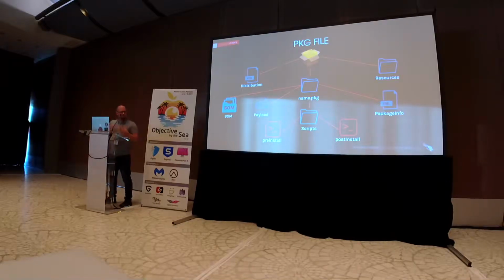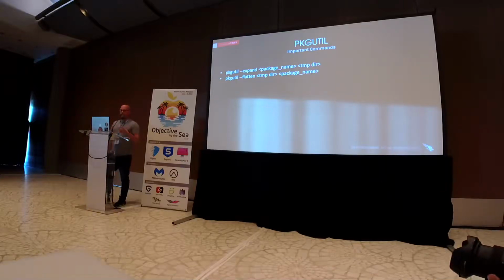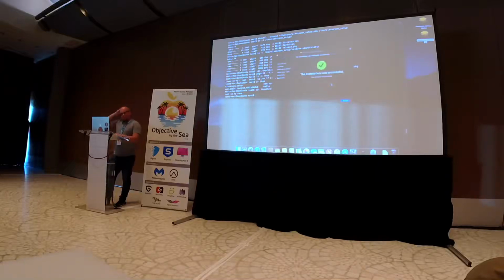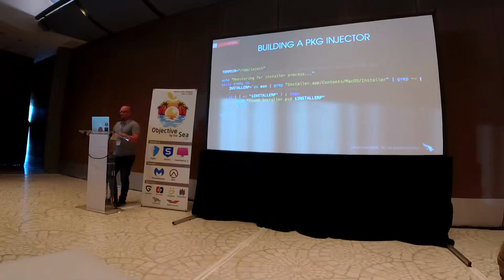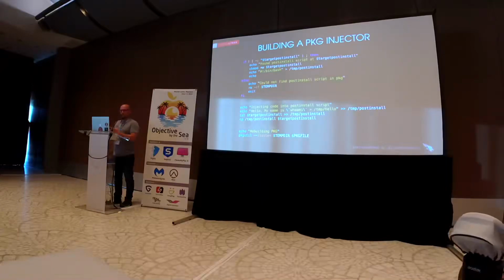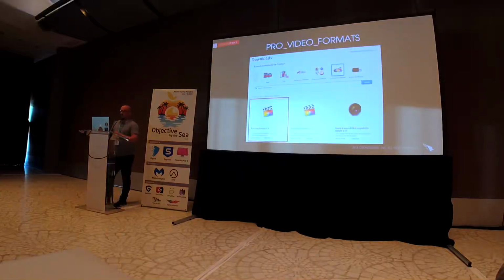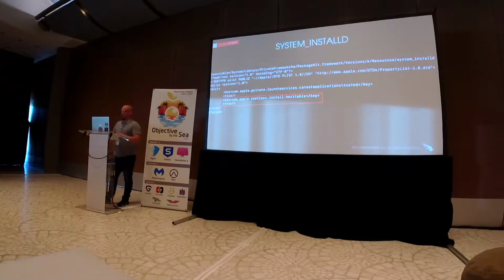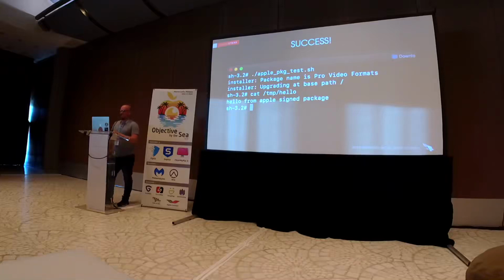Bad Things in Small Packages Jaron Bradley